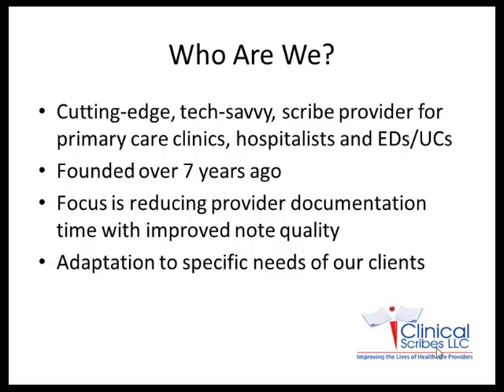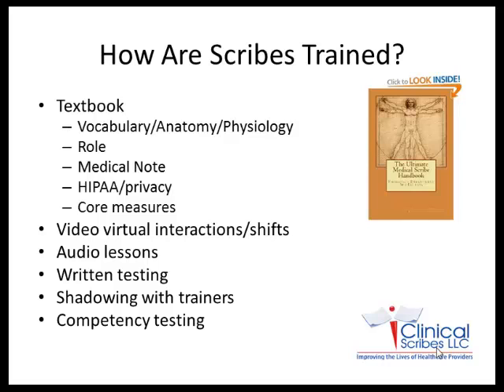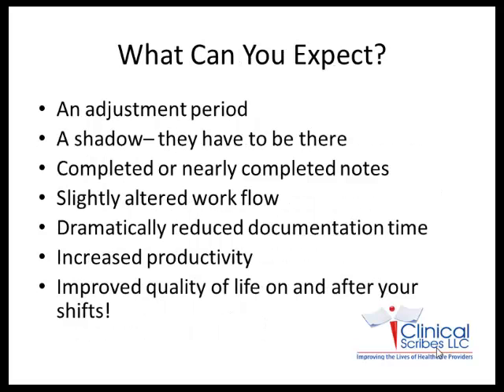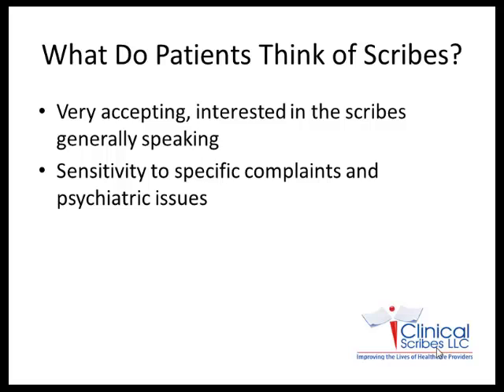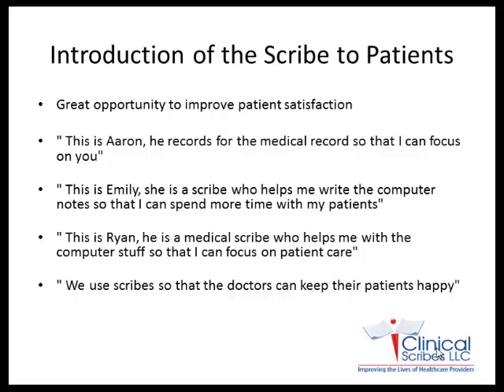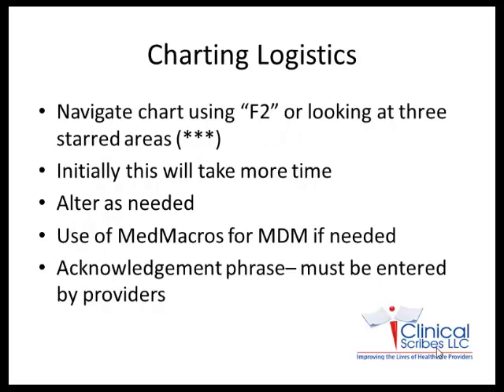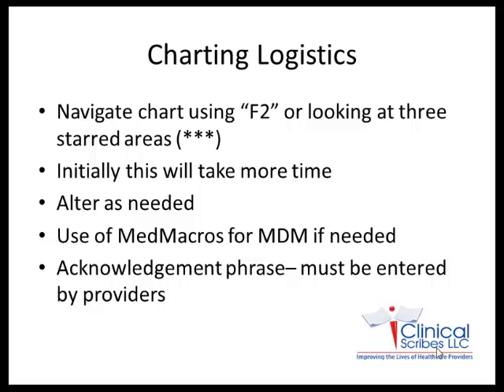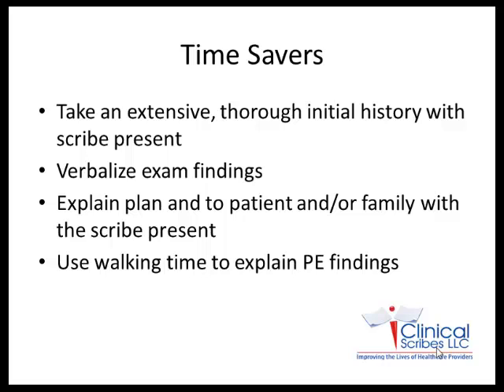Introduction to the Medical Scribe for Primary Care Physicians-- Clinical Scribes LLC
This video provides a brief introduction to the use of clinical scribes in the clinic setting.